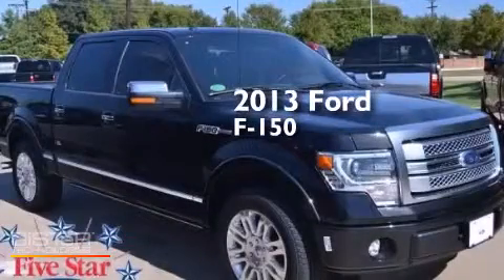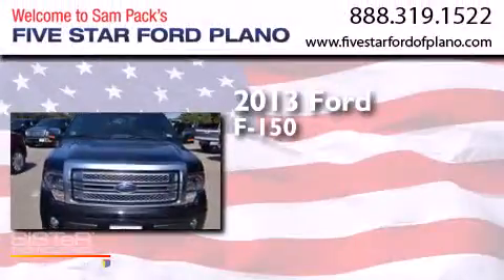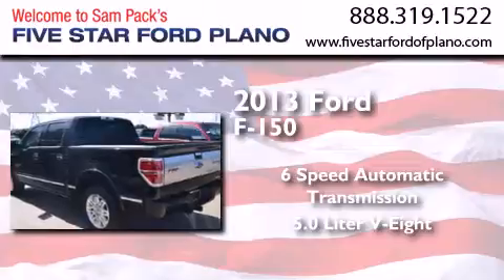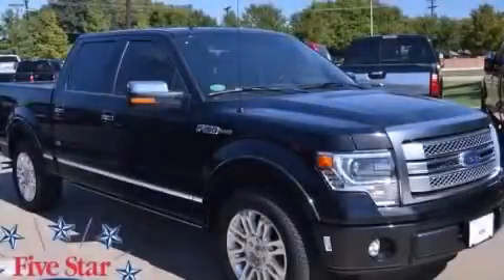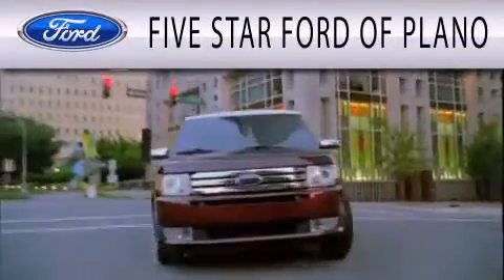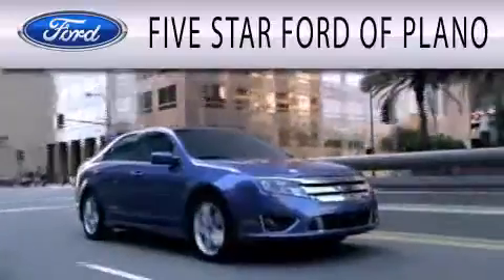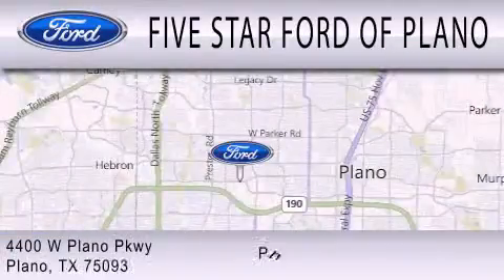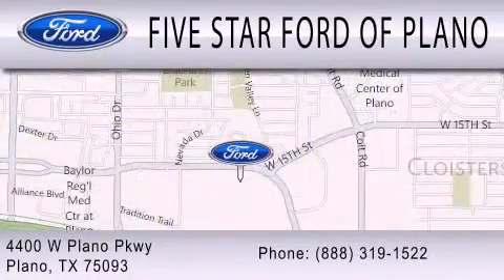2013 Ford F-150 Plano Richardson TX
We have been honored to serve the Plano TX area , we promise that your experience at our dealership will exceed your expectations ! Year : 2013 Make : Ford Model : F-150 Engine : Gas/Ethanol V8 5.0L/302 Trans . : Automatic Exterior : Tuxedo Black Metallic Miles : 6 Interior : BLK INT BLK LTH Stock : DFD17661 Five Star Ford Plano 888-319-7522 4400 West Plano Parkway Plano , TX 75093